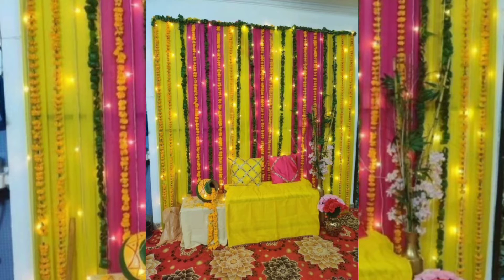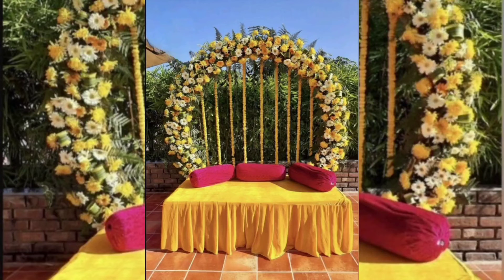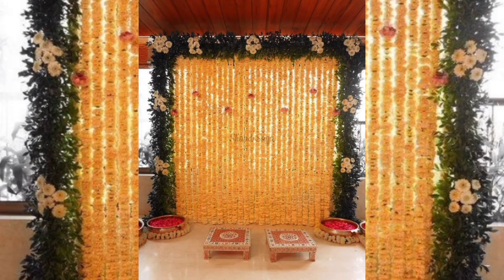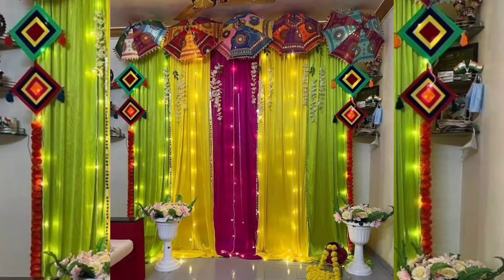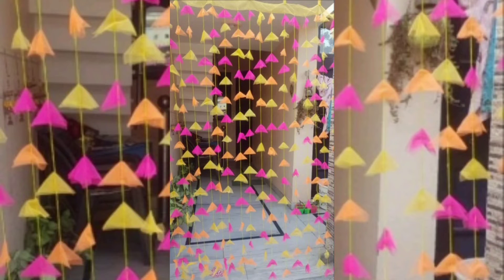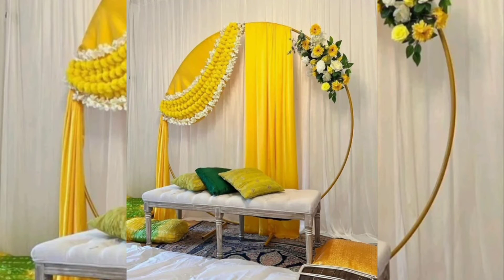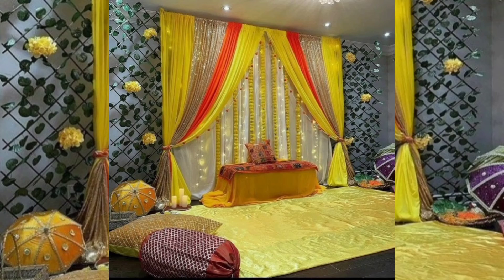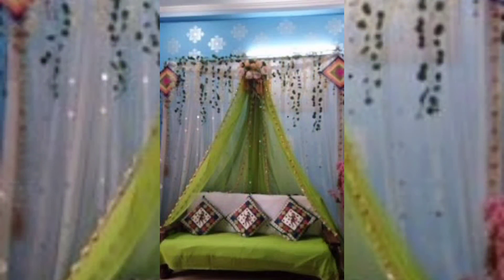Indian Mehandi Decoration At Home l Mehandi Dance l Haldi Decoration Thaal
beautiful mehandi Decoration at home in easy peasy style